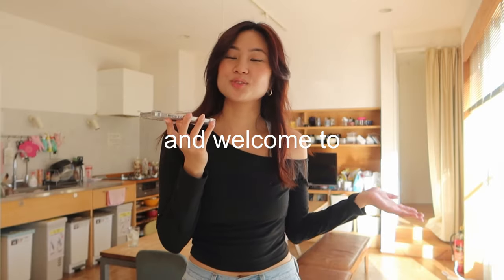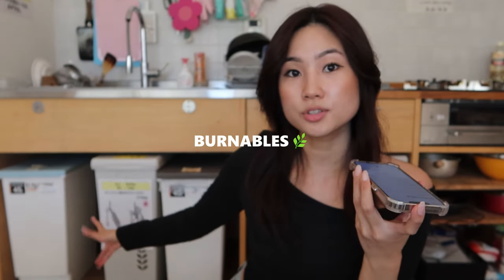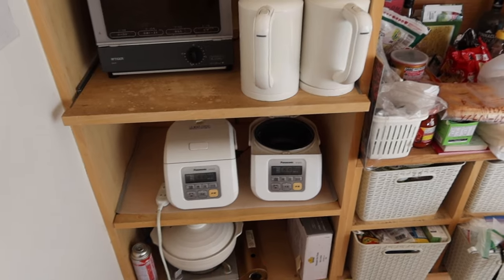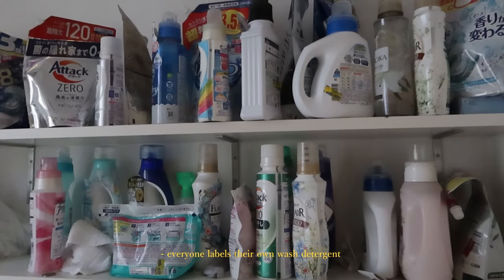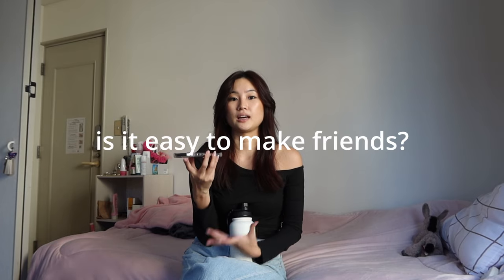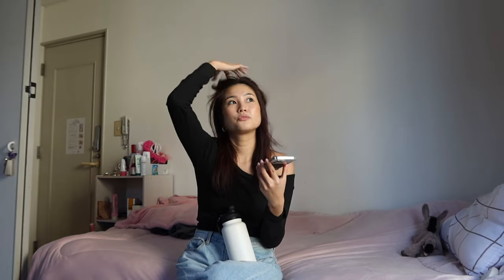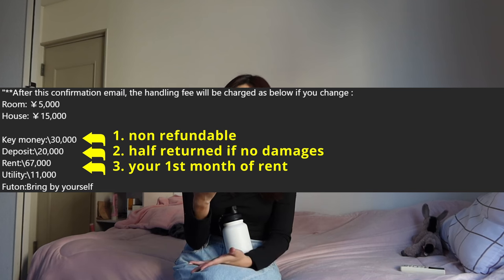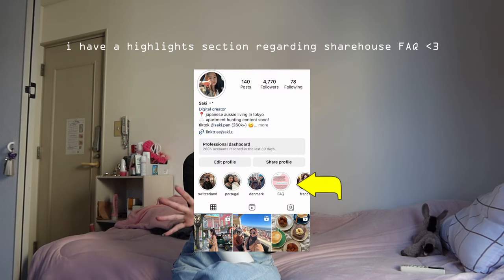Moving to JAPAN | Tokyo Sharehouse, How to Apply from Overseas, Move-in Process (foreigner-friendly)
hello guys!! I am finally moving out of my big sharehouse in Tokyo so I am taking you through my accommodation space, where I have lived ever since I made the move from Australia. I'll take you through the common spaces like the living room and kitchen area, explain what is shared or not, and show you how we share the bathroom etc. I'll also give you a full room tour with details on what is provided from the sharehouse company when you first move. At the end of the video, I'll also have a detailed cost breakdown and answer some of my most commonly asked questions regarding the sharehouse!

I personally think moving into a sharehouse is the best option because it's easy, smooth, fast, and has little to no paperwork & it gives you heaps of time to settle and apartment hunt when you're used to Tokyo :))

comment any other Qs you might have & ill answer them down below!!

love you guys... xxx

subcount: 2320